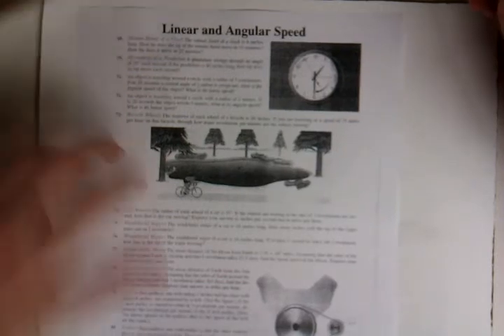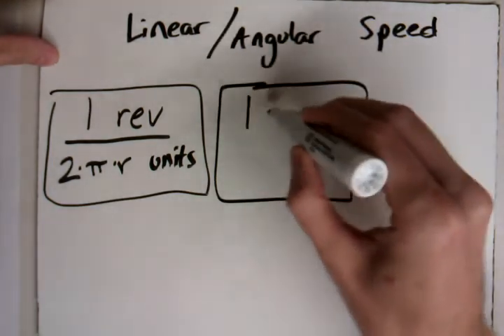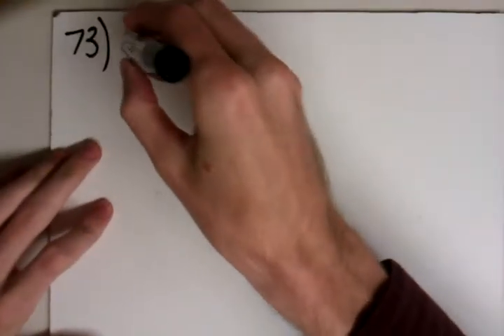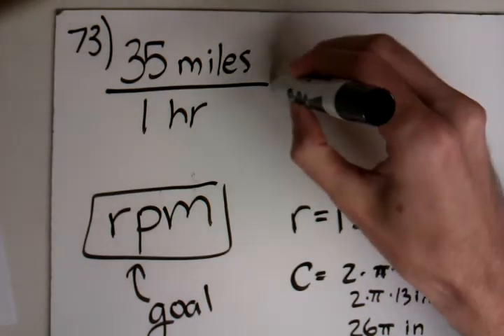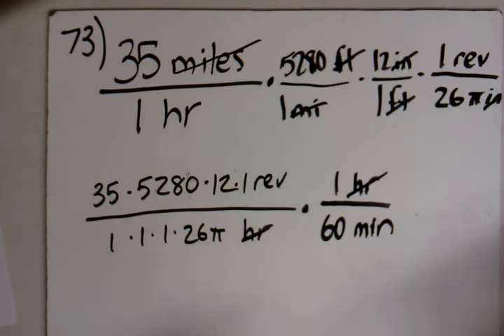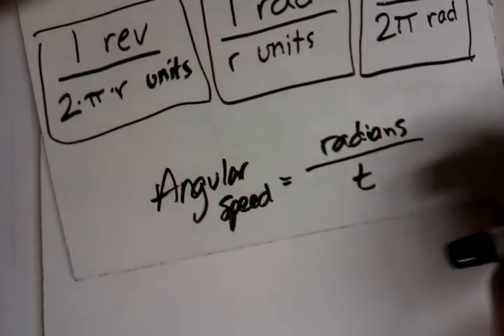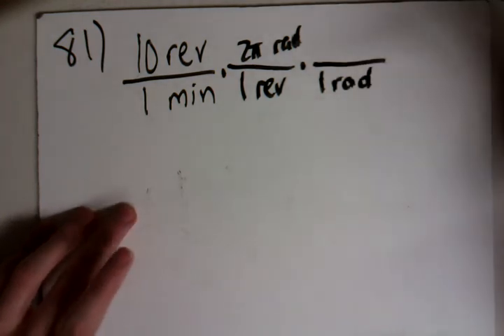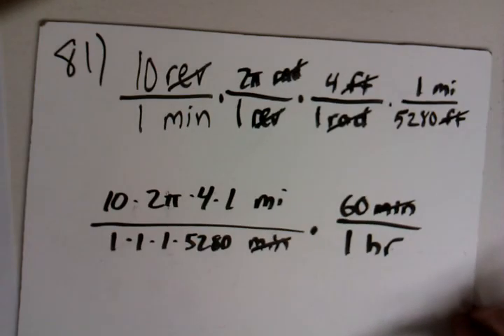Linear and Angular Speed 2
A more detailed approach to solving Linear and Angular speed problems using Unit Analysis.